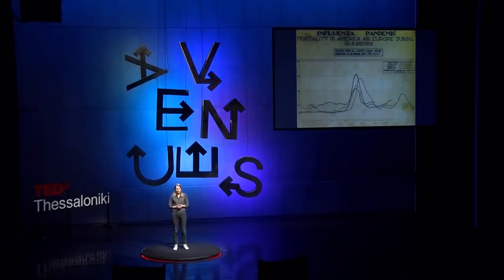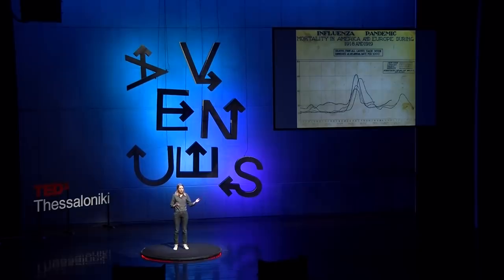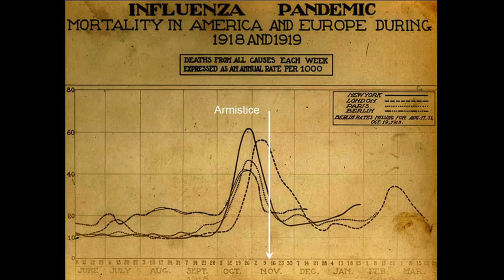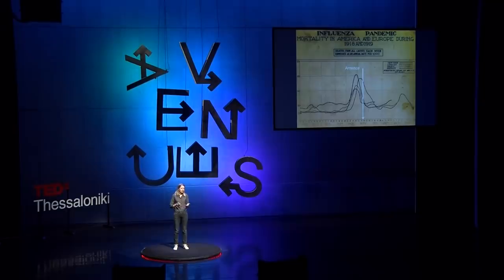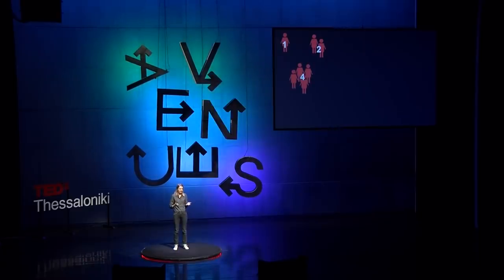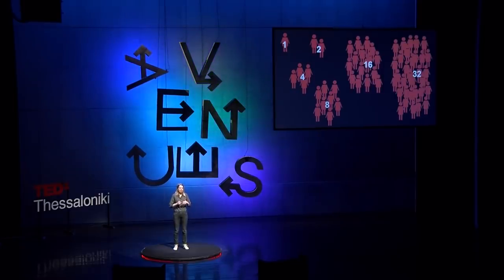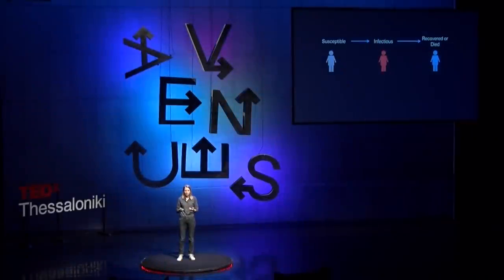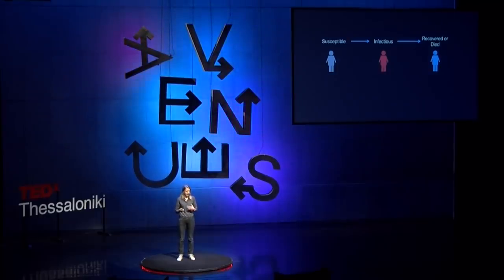Epidemics and the end of humankind | Rosalind Eggo | TEDxThessaloniki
From the 1918 Spanish Flu pandemic to the 2014 Ebola outbreak in West Africa, humankind has lived in fear of a potent infectious disease that would mark its demise. Dr Rosalind Eggo is a mathematical modeller who tracks the spread of deadly viruses, in an attempt to stop them. In this talk, she combines science with humour and answers the question we all want to ask: “Will a pandemic mark the end of humankind?”

Rosalind Eggo is an Assistant Professor at the London School of Hygiene & Tropical Medicine, in the UK. She received her PhD in the dynamics of the 1918 influenza pandemic from Imperial College London, and then worked at The University of Texas at Austin, USA. Rosalind works in mathematical modelling of infectious diseases. This means she uses computational and mathematical methods to understand the transmission of pathogens through populations. The aim of infectious disease modelling is to understand the routes and mechanisms that drive the spread of infections, so that we can ultimately design interventions to prevent them. Rosalind has worked on analysis of pandemic influenza, Ebola, Zika, cholera, and other pathogens. This talk was given at a TEDx event using the TED conference format but independently organized by a local community.